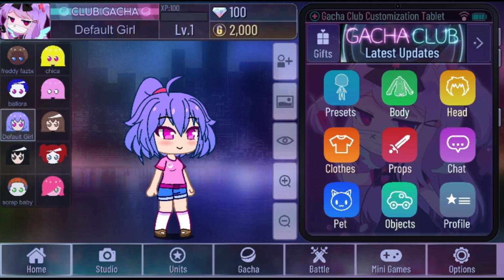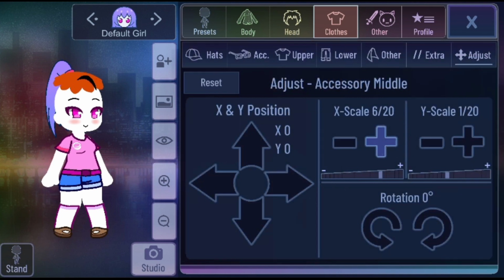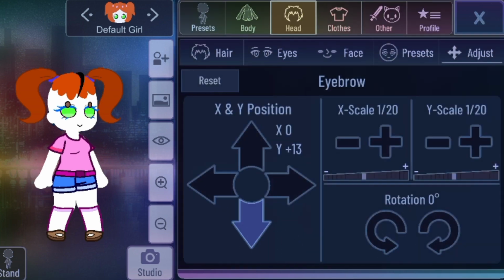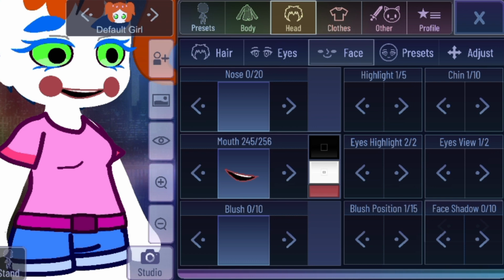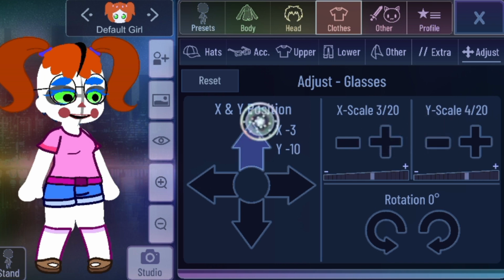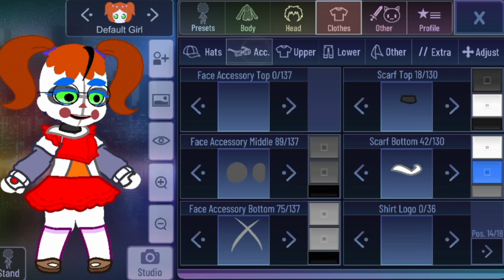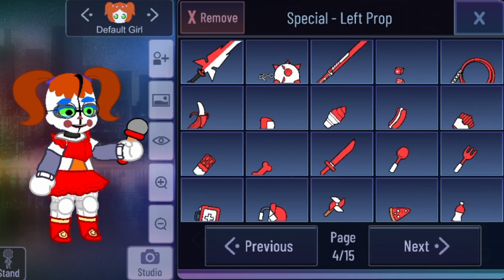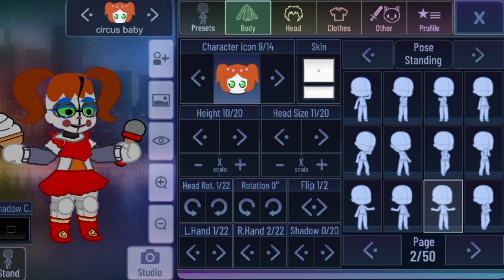HOW TO MAKE CIRCUS BABY IN GACHA CLUB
Hello everyone! For todays video im gonna show you how to make circus baby in gacha club. I hope you enjoy and like it :)